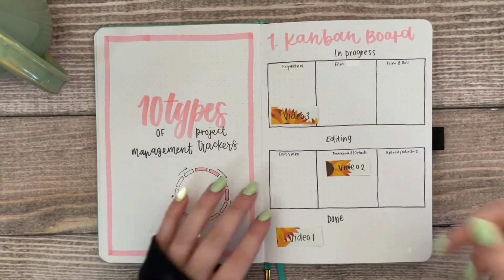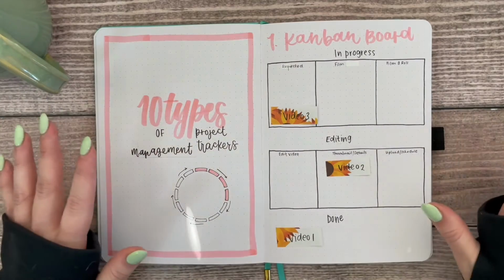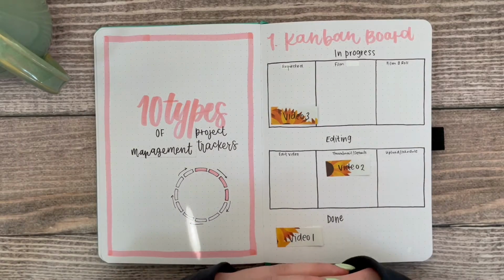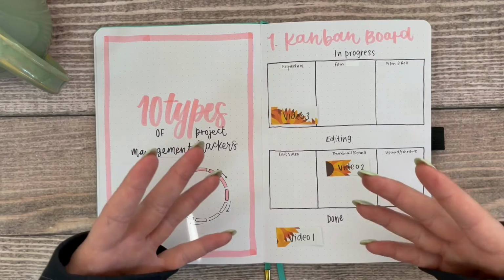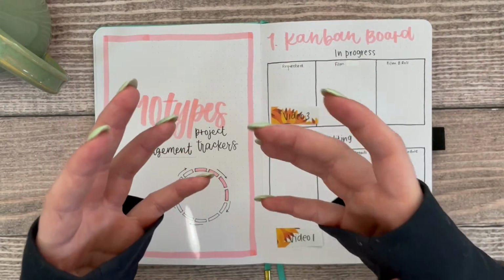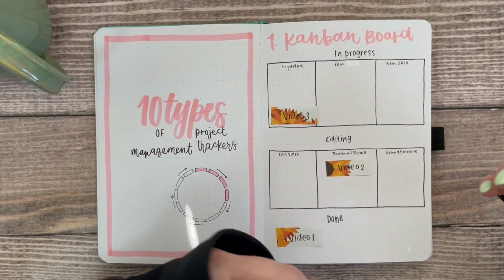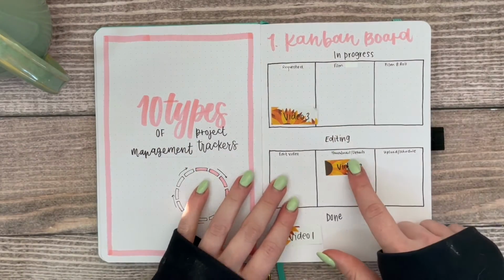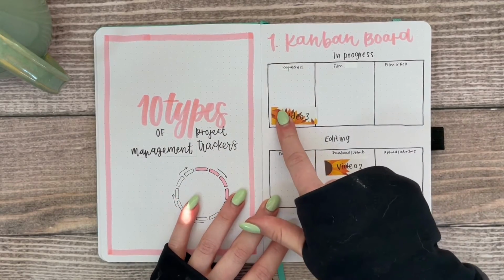10 Types of Project Management Spreads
I love these project management spreads to focus in on making progress on your projects

Sakura of America Koi Brush Pen